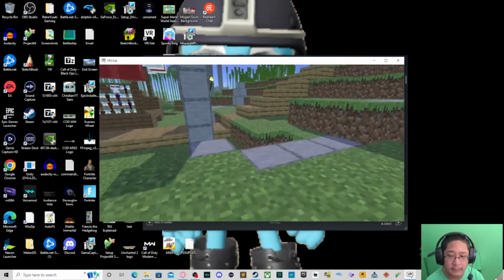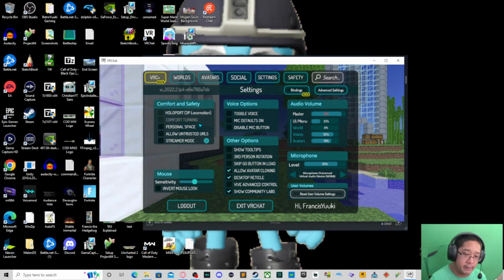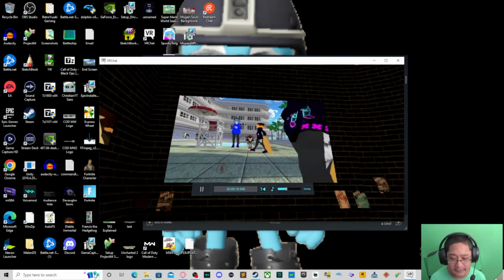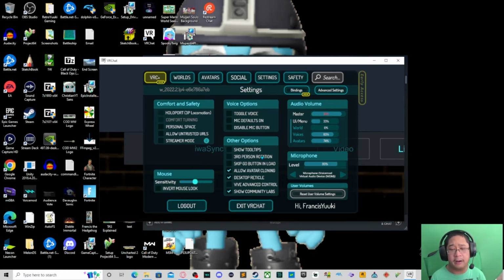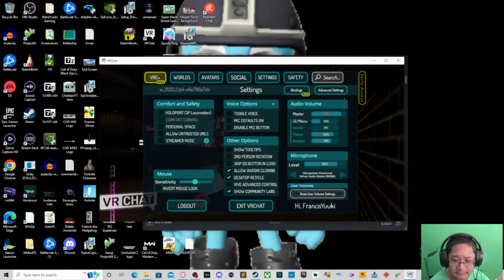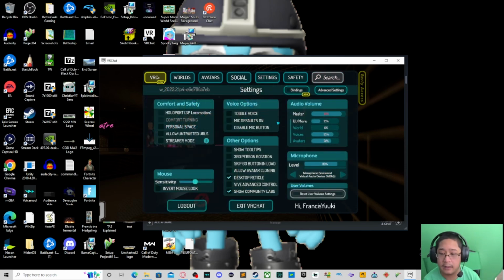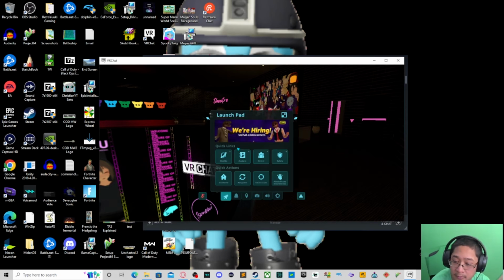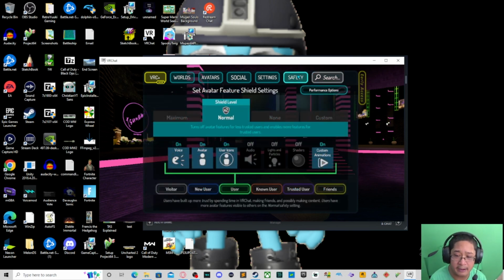VRChat Tutorial: How the Settings Menu Work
This VRChat tutorial will show you how the settings menu work as well as the important settings you will need to know. This includes Streamer Mode, and other needed.